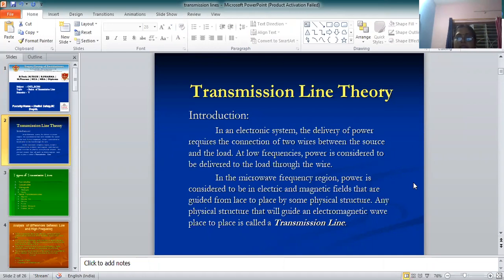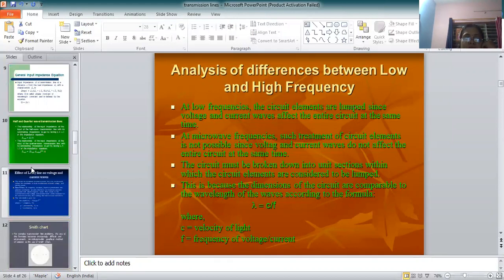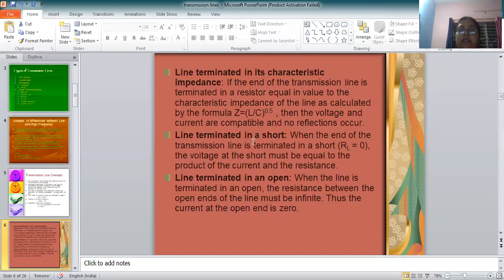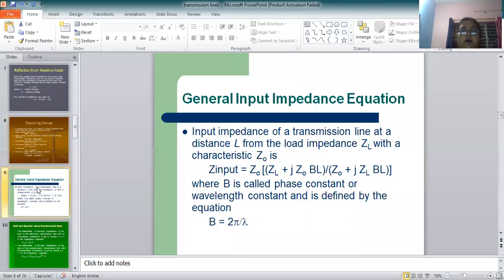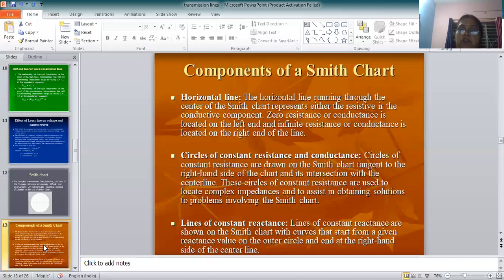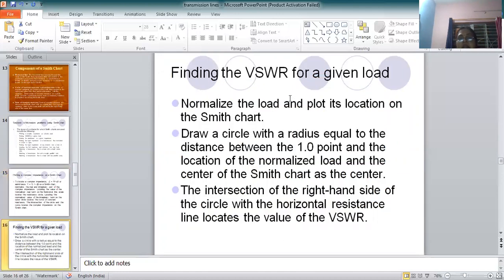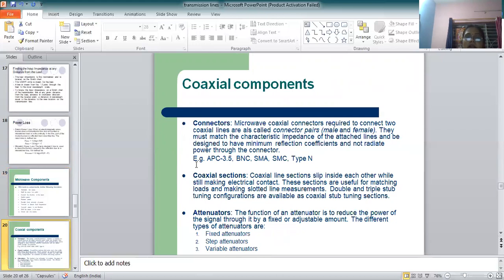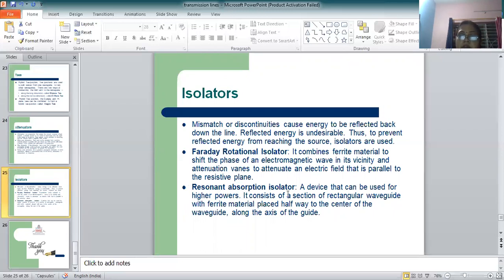Dr Shalini Sahay Associate Professor EC DEptt.,SIRT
Transmission lines carry electric energy from one point to another in an electric power system. They can carry alternating current or direct current or a system can be a combination of both. Also, electric current can be carried by either overhead or underground lines.